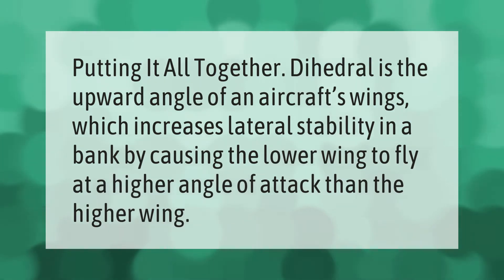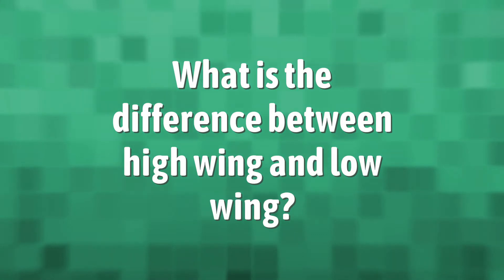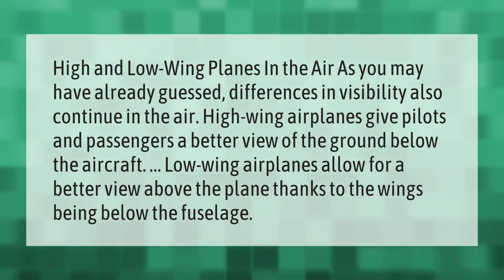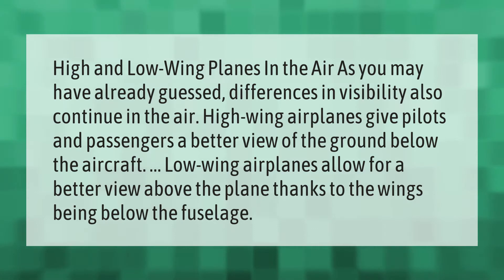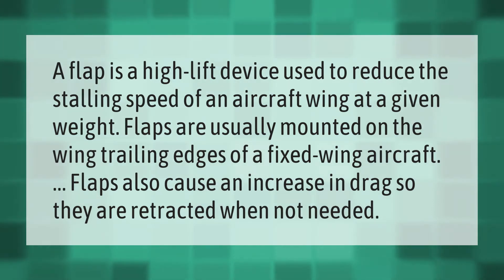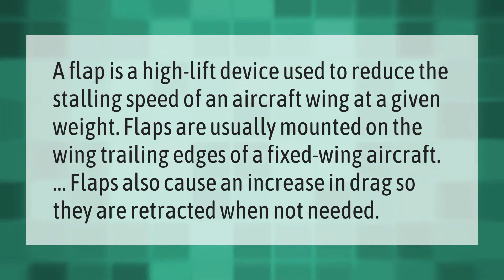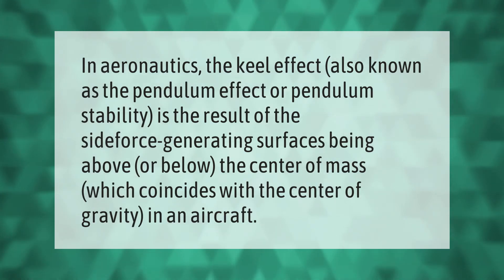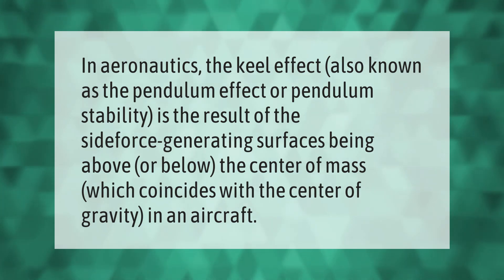How do Anhedral wings work?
00:00 - How do Anhedral wings work?
00:32 - What is the difference between high wing and low wing?
01:04 - What do flaps do?
01:34 - What is keel effect on a plane?

Laura S. Harris (2020, December 31.) How do Anhedral wings work?
    AskAbout.video/articles/How-do-Anhedral-wings-work-205145